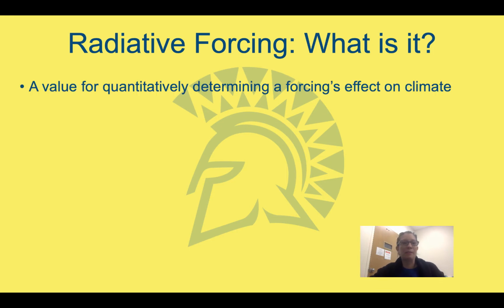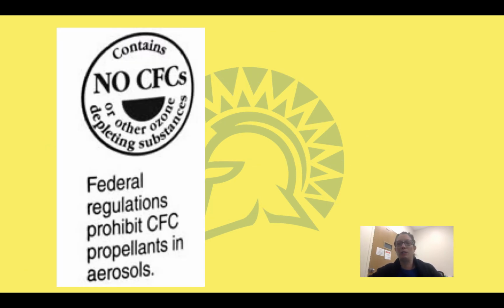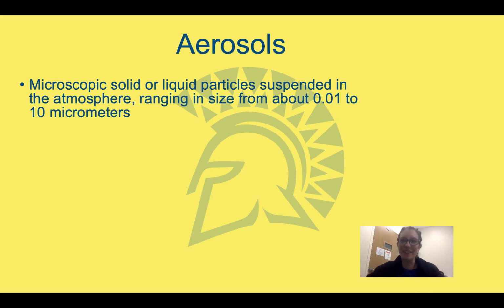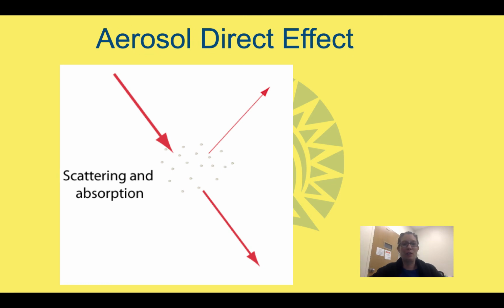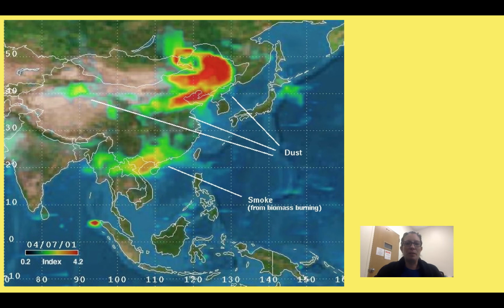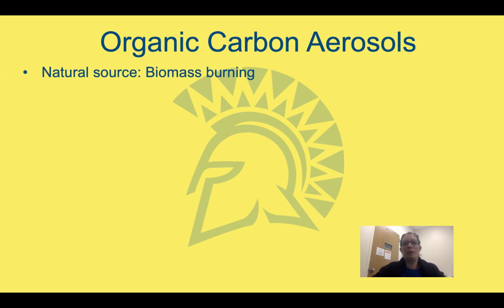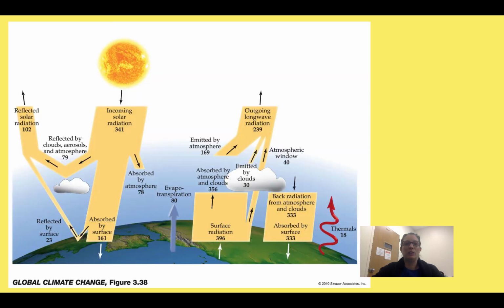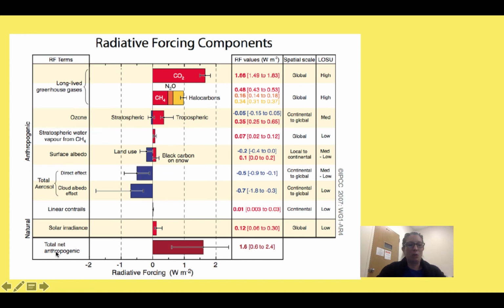8_Aerosols & Radiative Forcing